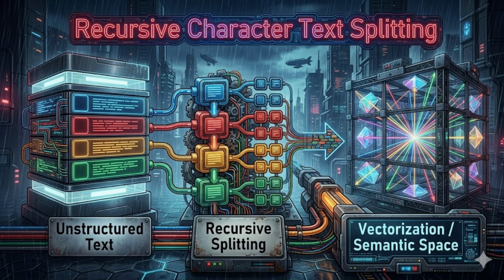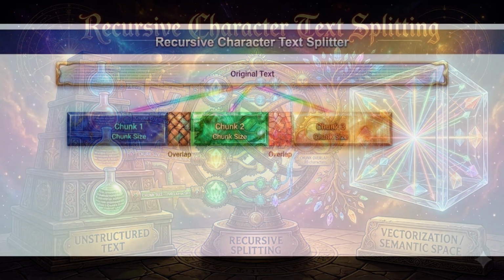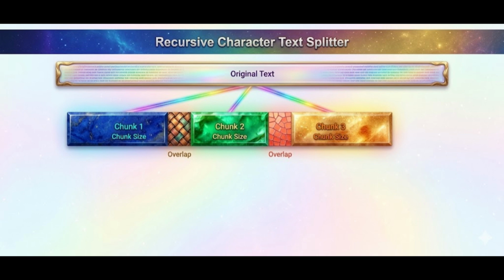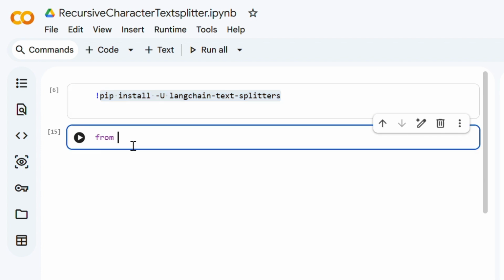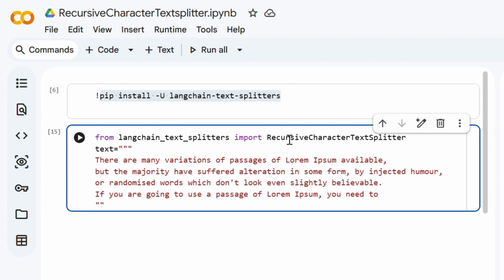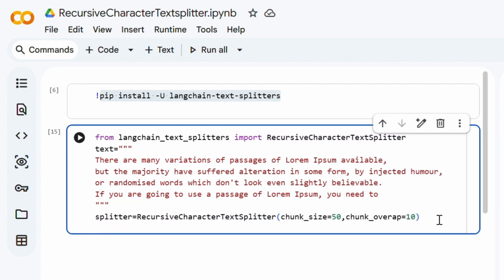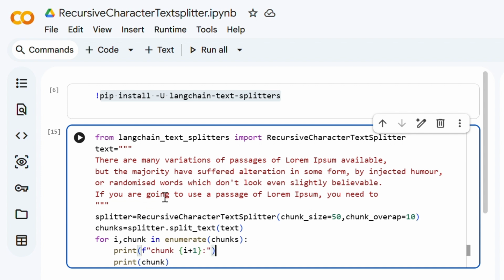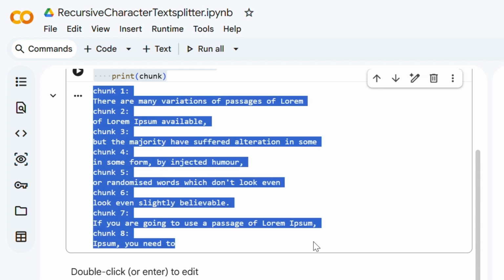Recursive Character Text Splitting – Practical Example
In this video, you will learn Recursive Character Text Splitting with a clear and practical example. This is a very important concept used in AI development, especially when building RAG (Retrieval-Augmented Generation) applications, chatbots, and LLM-based systems.

Large documents cannot be directly processed by language models, so they must be split into smaller chunks. Recursive Character Text Splitting is a smart technique that breaks large text into meaningful smaller pieces while preserving context. This improves embedding quality, search accuracy, and response generation in AI systems.

In this tutorial, we will understand how recursive text splitting works step by step and how it is used in tools like LangChain for document processing. If you are learning AI, machine learning, LLMs, or building RAG pipelines, this concept is essential for handling large documents efficiently.

By the end of this video, you will clearly understand:
• Why text chunking is required in AI
• How Recursive Character Text Splitting works
• How it improves LLM responses
• How developers use it in real AI applications

This is a must-know technique for anyone working in AI development, data science, or LLM-based applications.